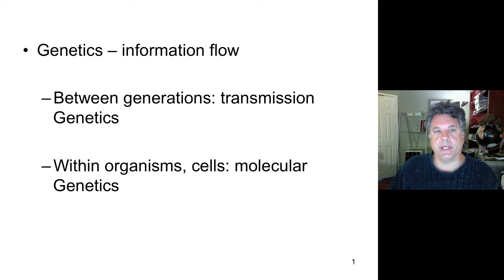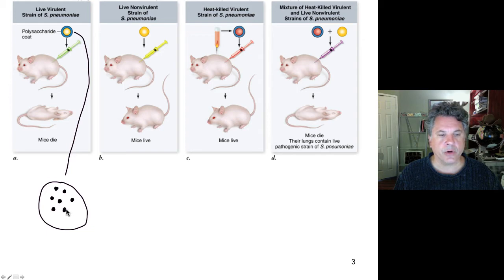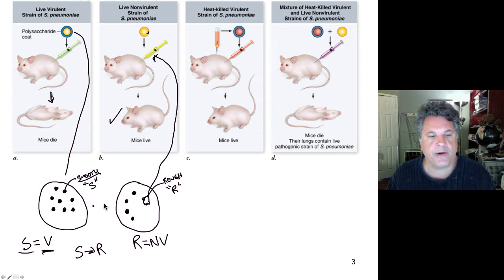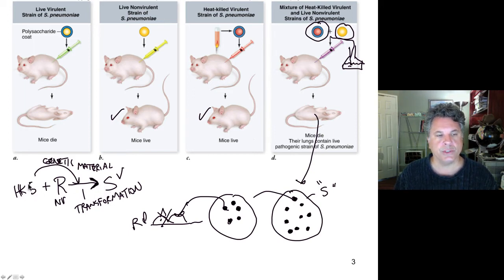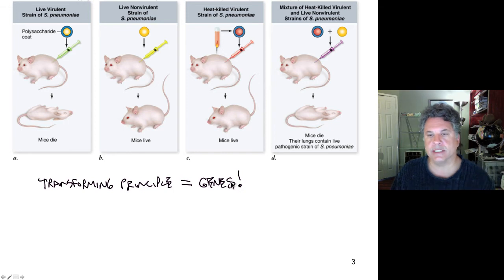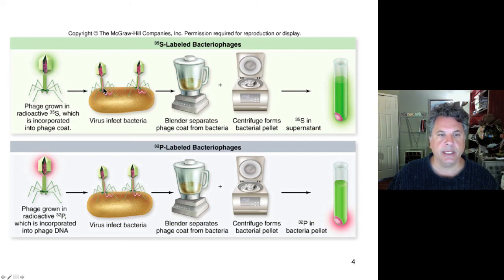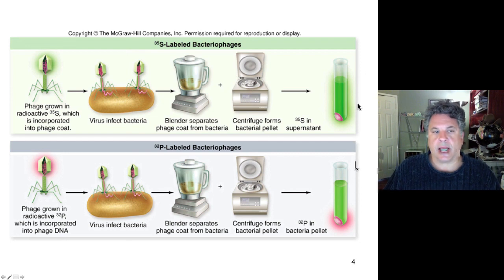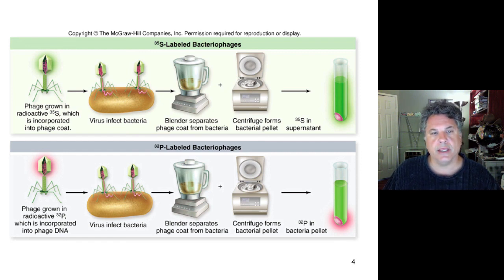Cinelecture 78 - DNA, the Genetic Material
Biology 122
DNA  = Genetic Material